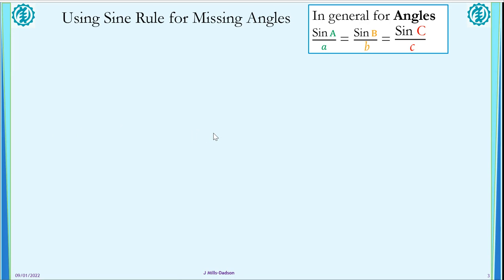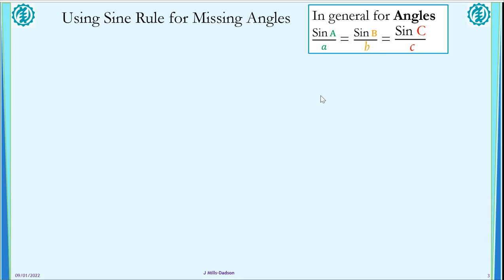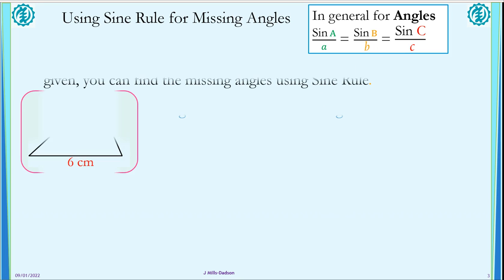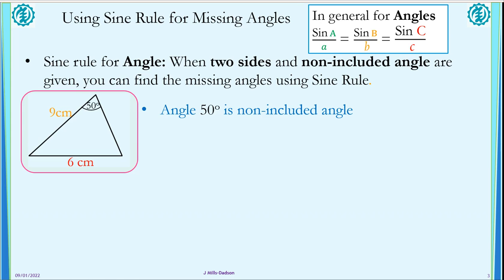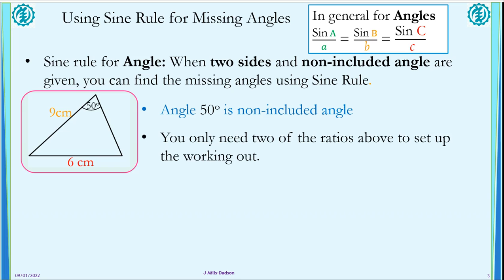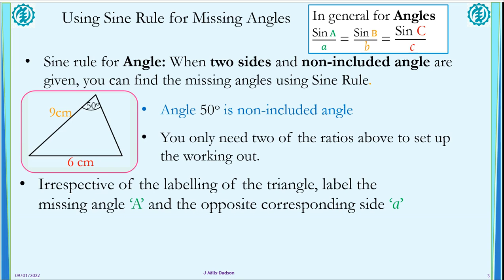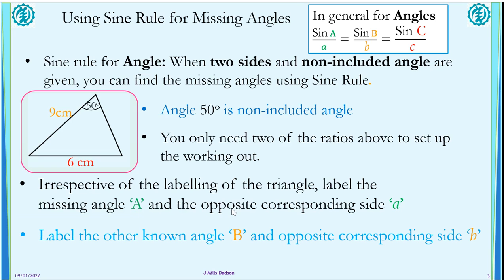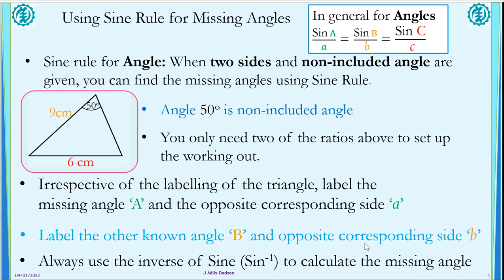Sine Rule Angle Part 1 Introduction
Introduction to Sine rule foe Missing angles